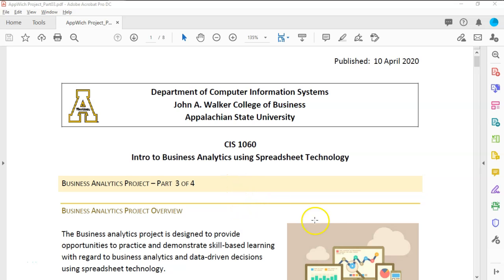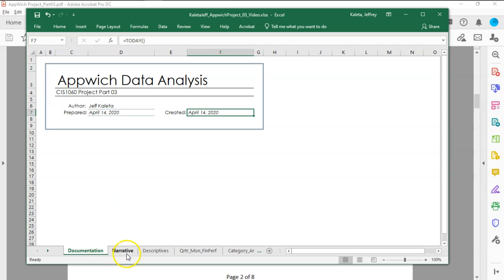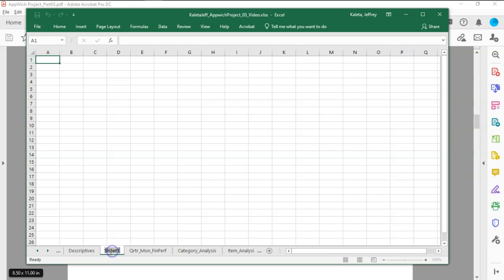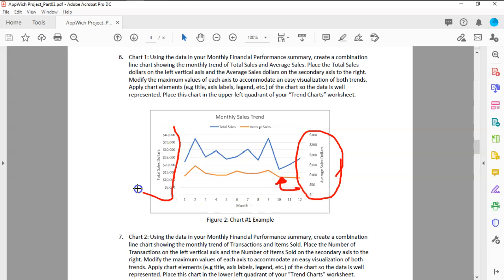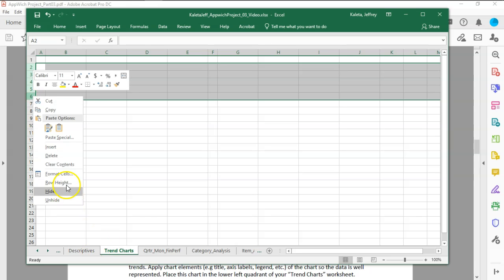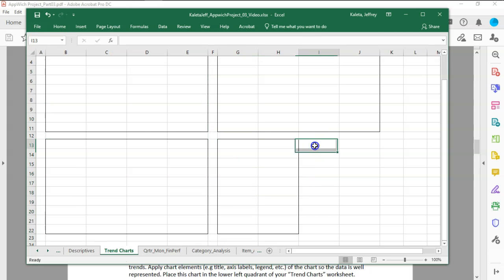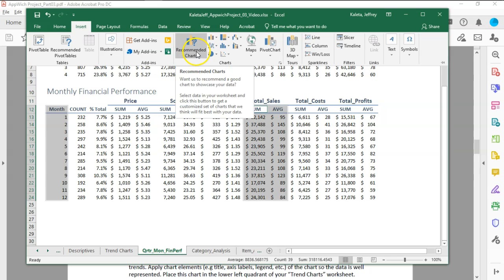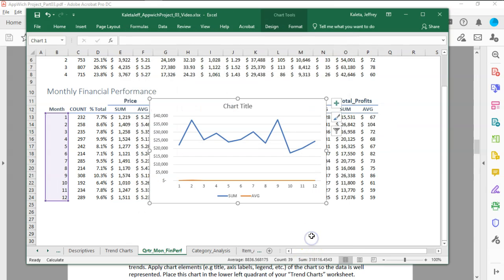12: Data Analytics Project Part 3